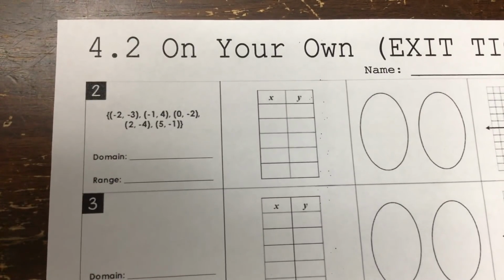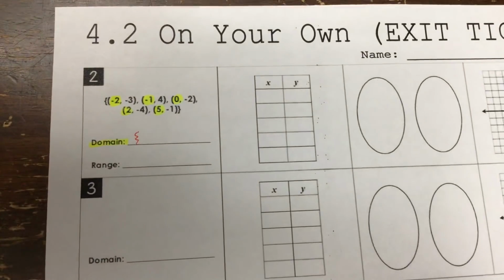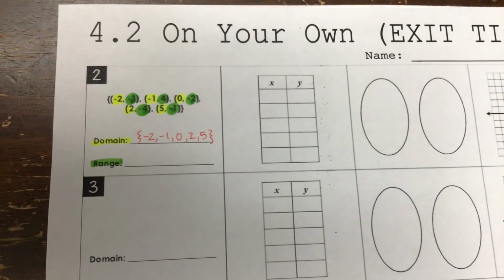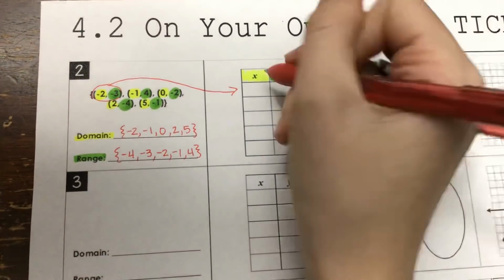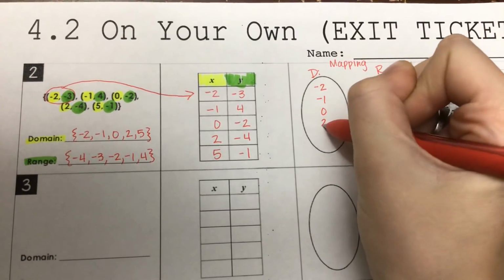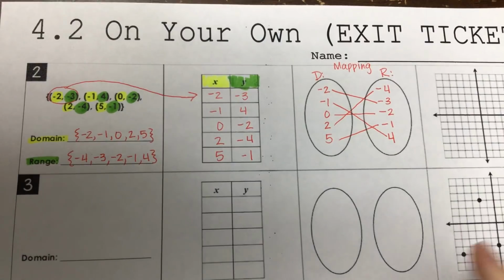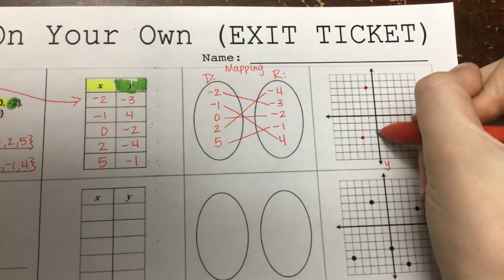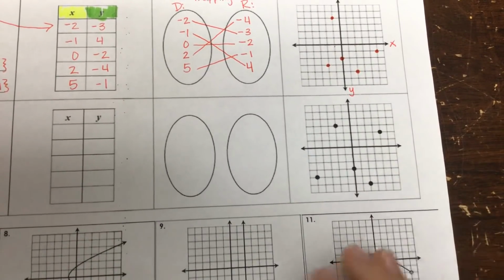4.2 On Your Own #2 and #3